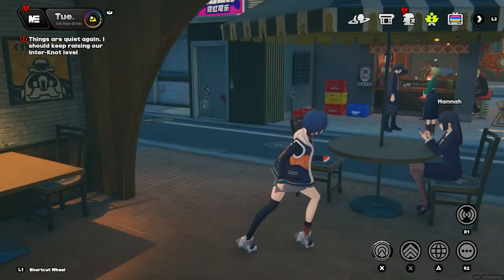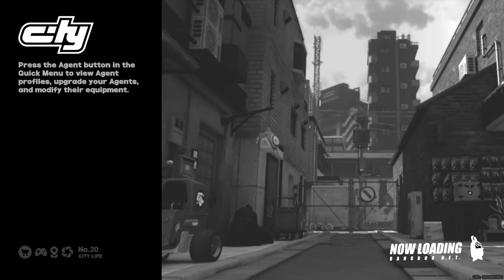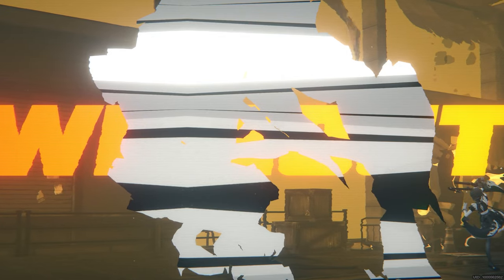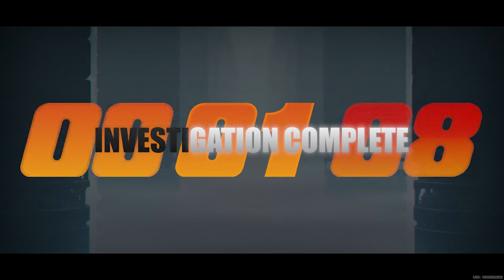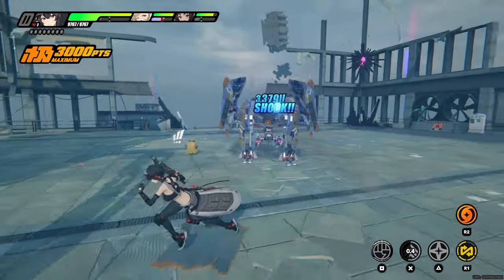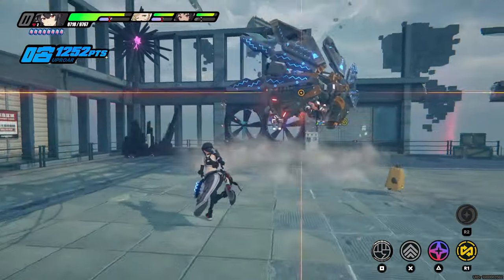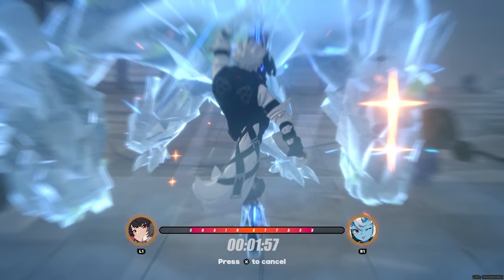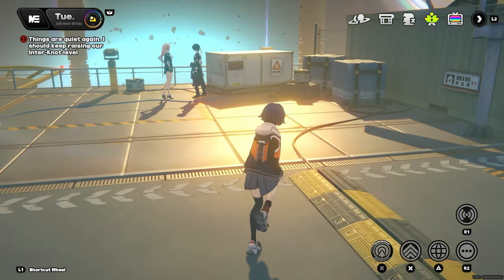AM I BETTER WITH A CONTROLLER?! (Zenless Zone Zero)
Hope you enjoyed the video and give me feedback and what i should do to improve the quality of my videos in the future. Much love and thanks